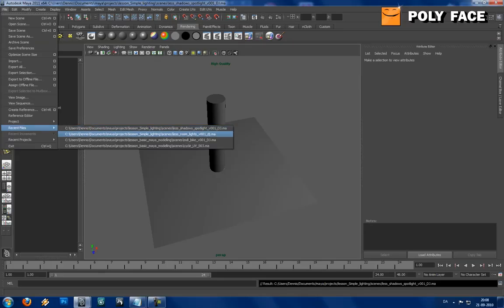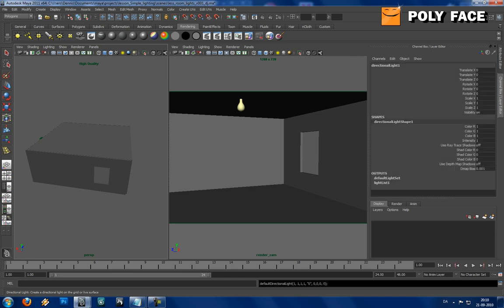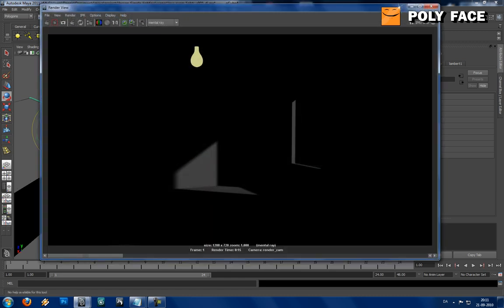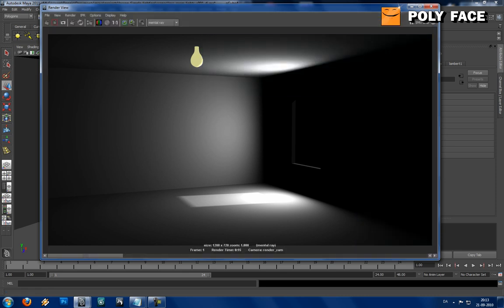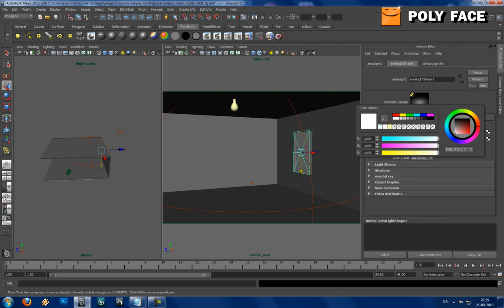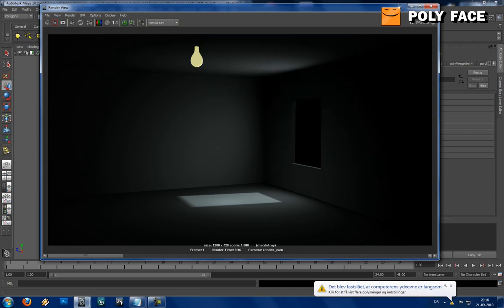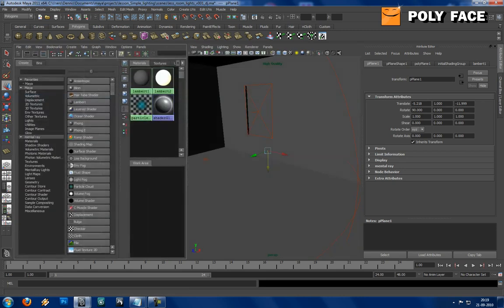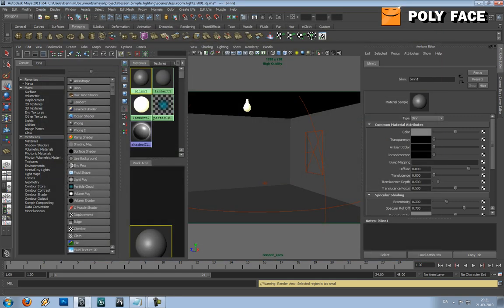Video Tutorial - Maya Basic Lighting Part 2/3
In this tutorials I talk about:

- Shadows
- Rendering
- Different lights